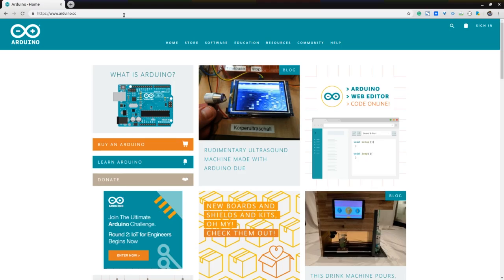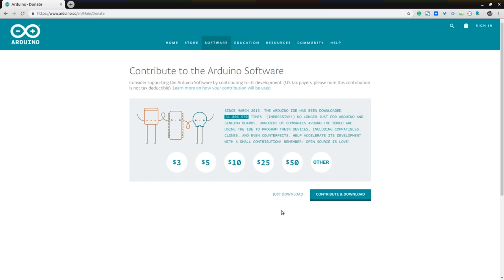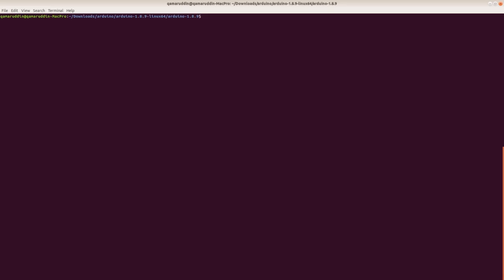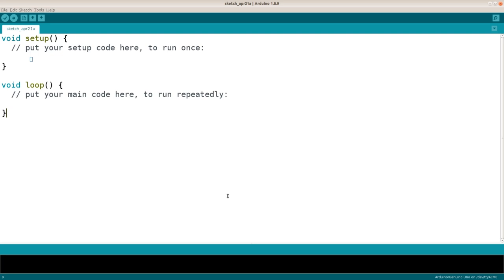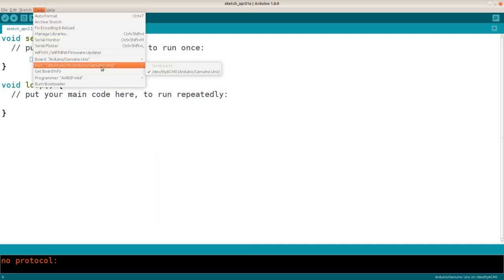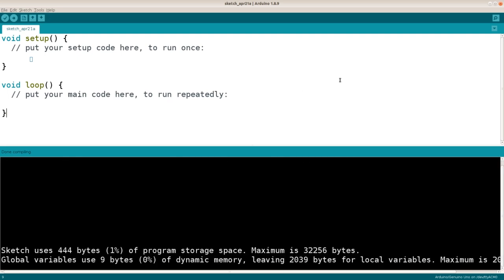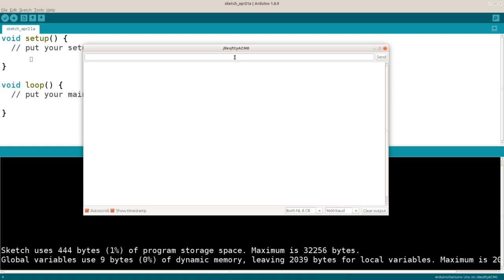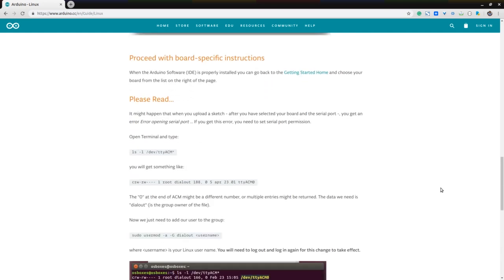0001 - Setup Arduino IDE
In this video you shall install the Arduino IDE on your OS and burn your first program onto it